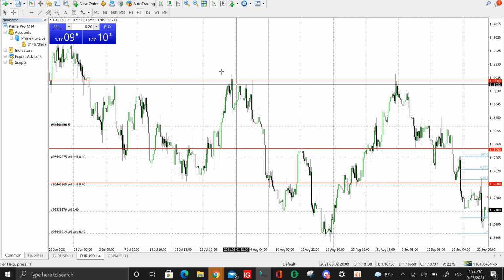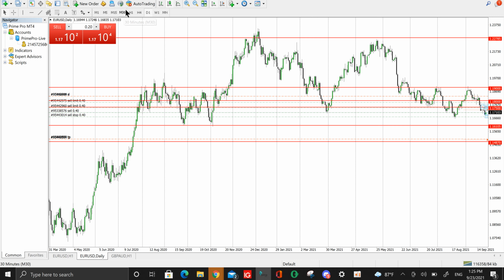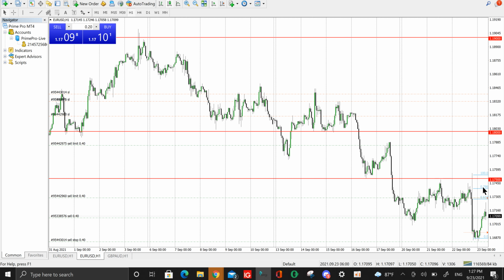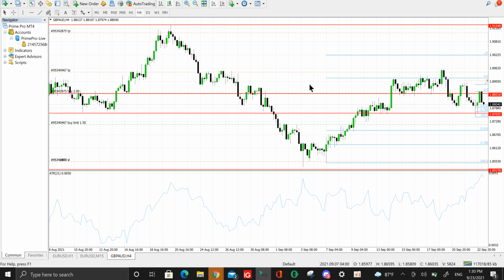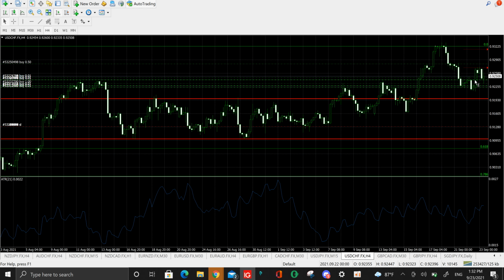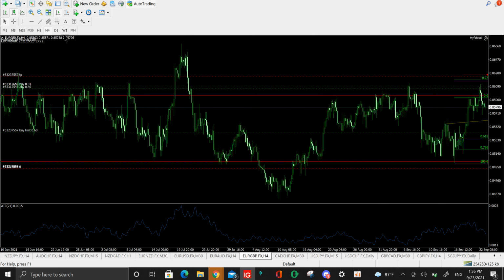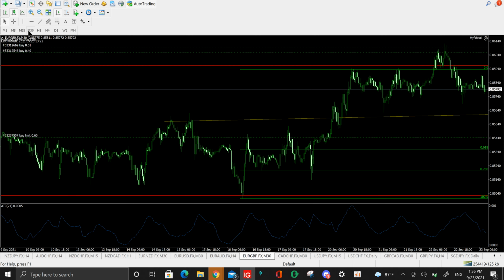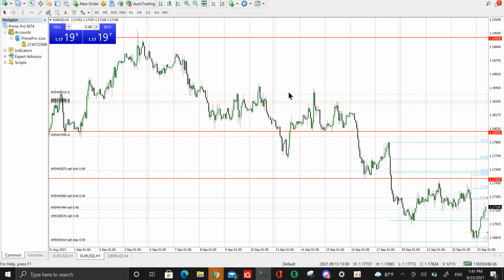END OF WEEK TECHNICAL UPDATE: EURUSD, GBPAUD, USDCHF & EURGBP